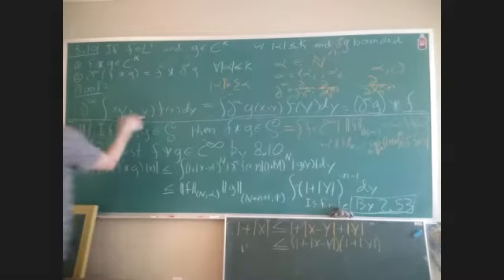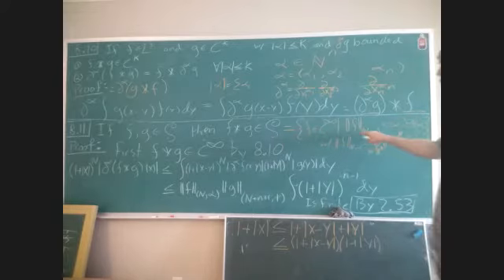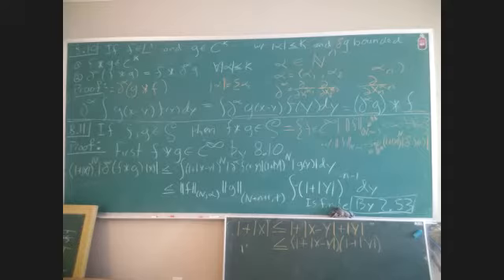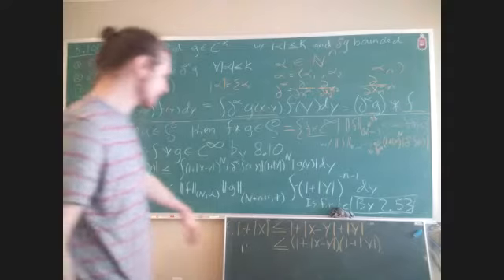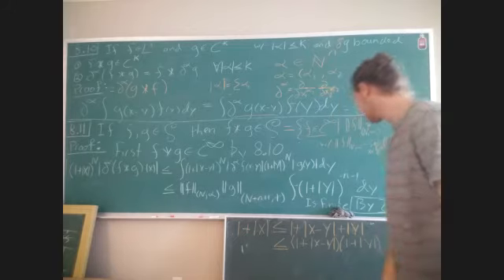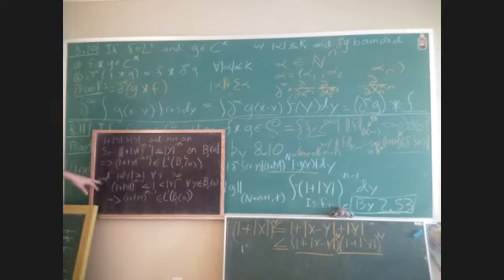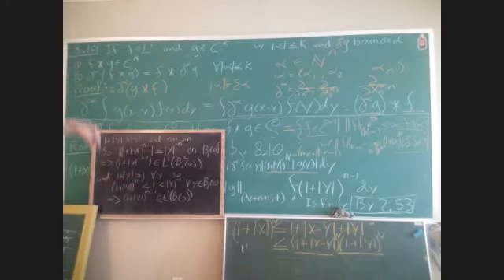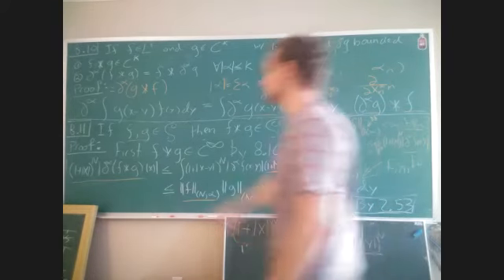Convolution Video 5 Fall 2020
The convolution of two functions f  and g is at least as smooth as the more smooth as f and g.